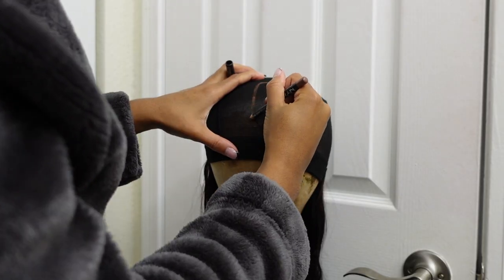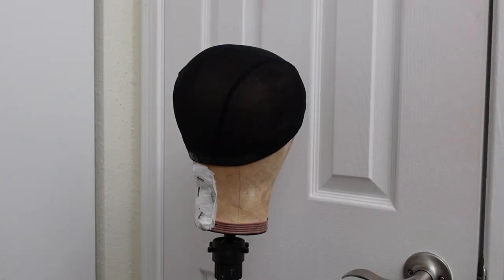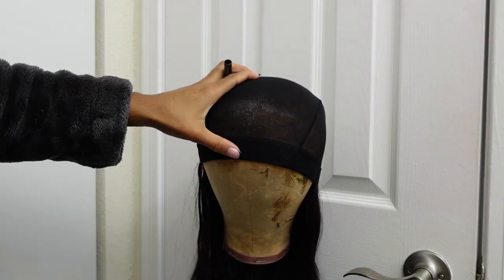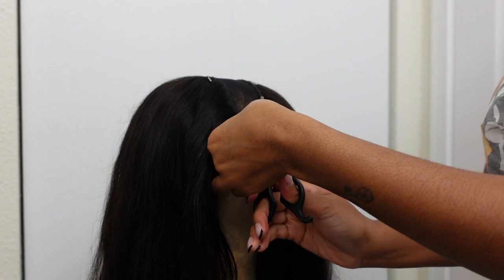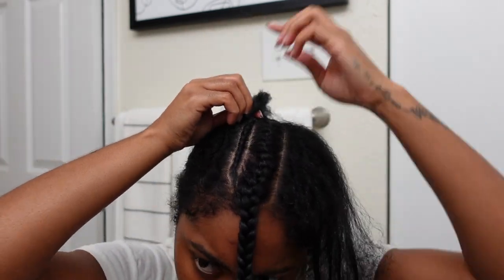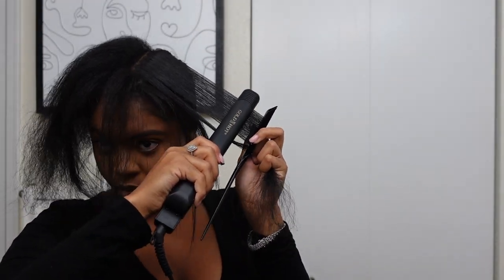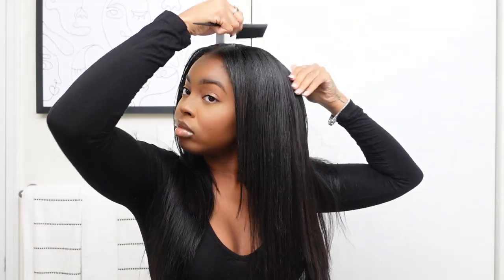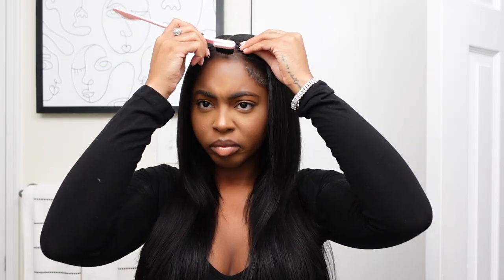HOW TO CREATE & INSTALL A U-PART WIG FROM SCRATCH | JATERRA BRIA'NA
If you wanna see similar videos soon let me know in the commentssss down below!

◦ AGE: 25
◦ ZODIAC: Cancer ☼ Scorpio ☽ Libra ⇡
◦ RACE: African-American
◦ HEIGHT: 5'2 (fine too)
◦ HOMETOWN: DC